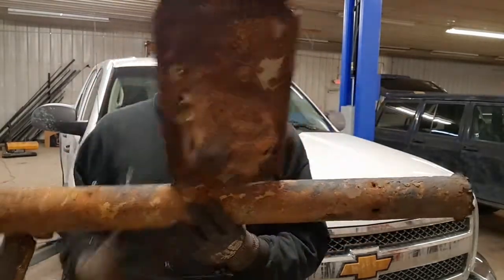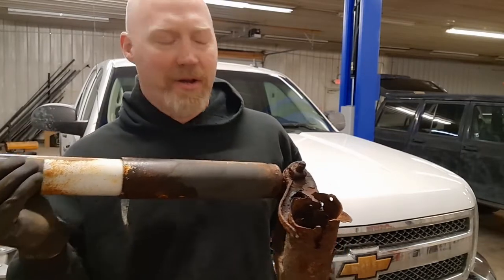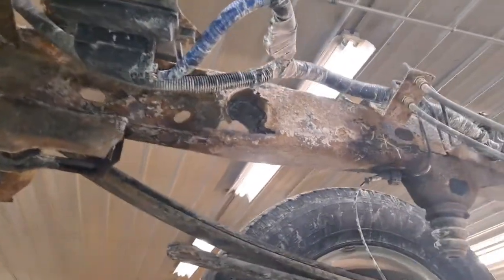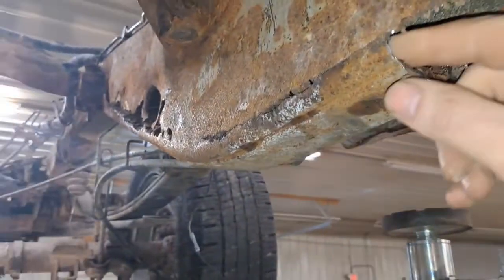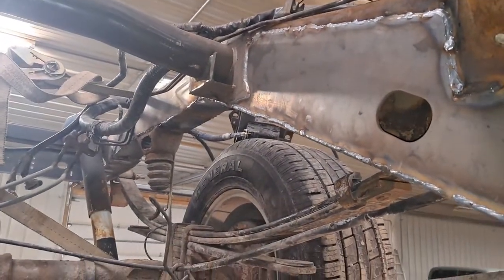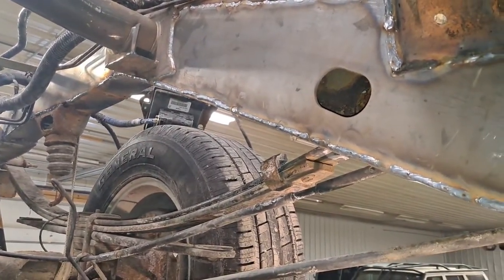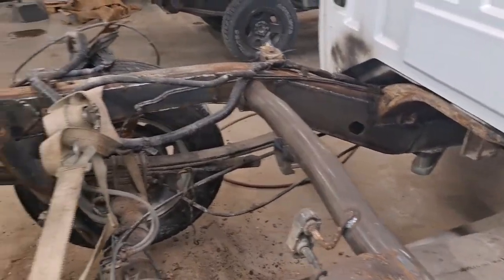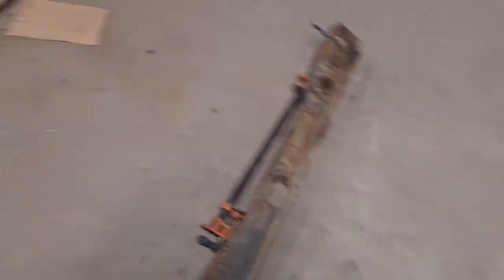2012 Chevy 1500 Frame Rust Repair - Can it be Saved?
Better watch out on those Chevy's, the rust monsters have found out that the frame is susceptible to rust.  Lets take a look at a 2012 Chevy with some extreme from rust and talk about how we repaired it.